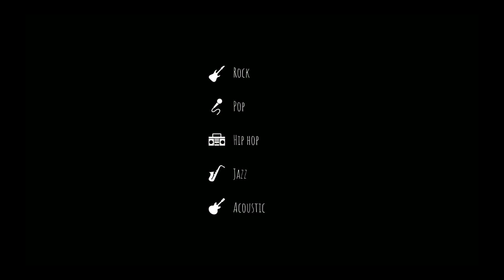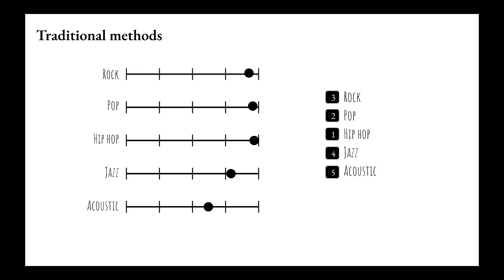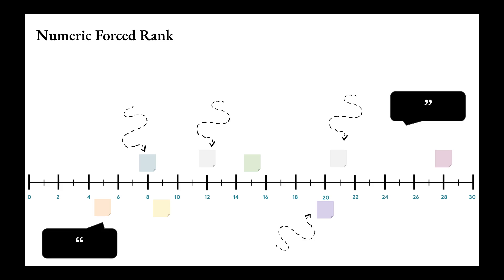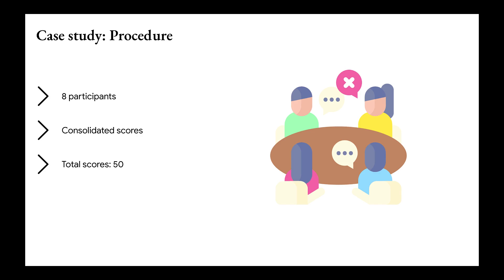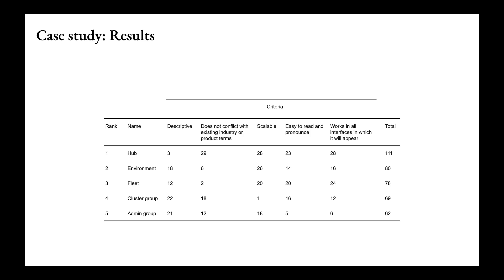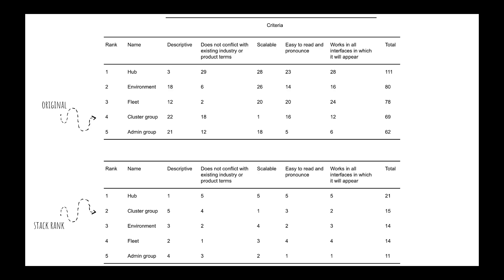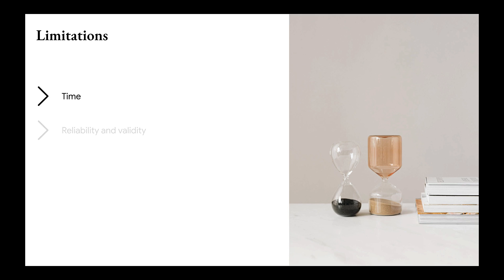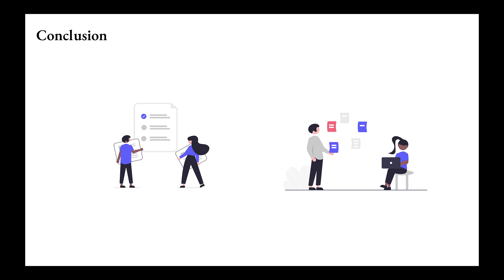Numeric Forced Rank: A Lightweight Method for Comparison and Decision-making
Erin Gannon, Barbara Chaparro

Session: Understanding Use With Data

Abstract
Comparing products, features, brands, or ideas relative to one another is a common goal in user experience (UX) and market research. While Likert-type scales and ordinal stack ranks are often employed as prioritization methods, they are subject to several psychometric shortcomings. We introduce the numeric forced rank, a lightweight approach that overcomes some of the limitations of standard methods and allows researchers to collect absolute ratings, relative preferences, and subjective comments using a single scale. The approach is optimal for UX and market research, but is also easily employed as a structured decision-making exercise outside of consumer research. We describe how the numeric forced rank was used to determine the name of a new Google Cloud Platform (GCP) feature, present the findings, and make recommendations for future research.